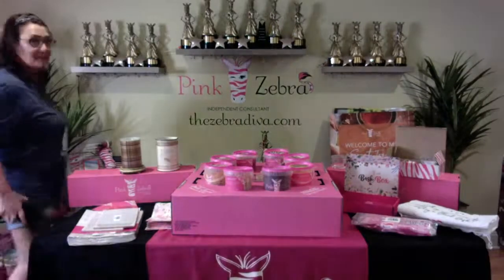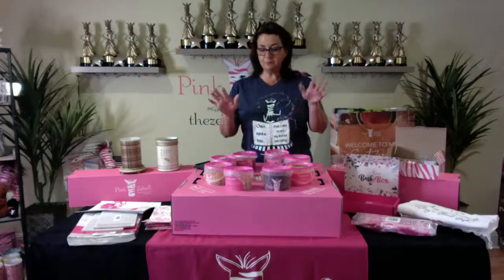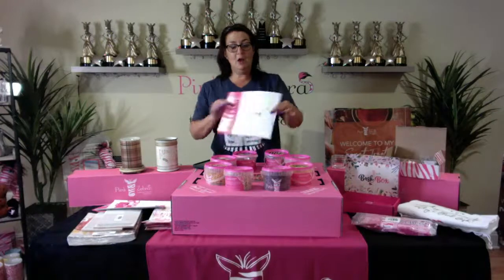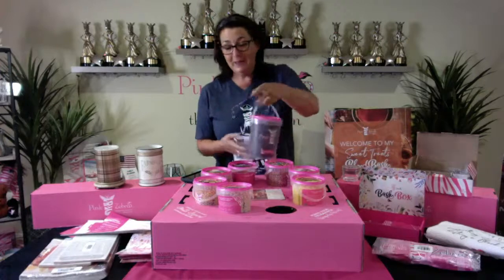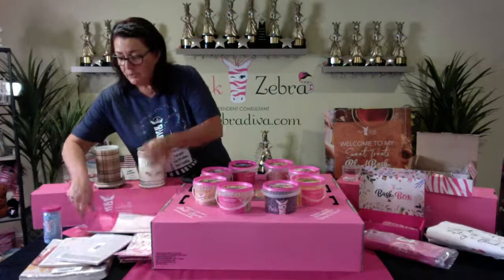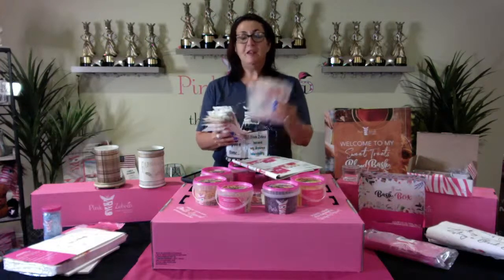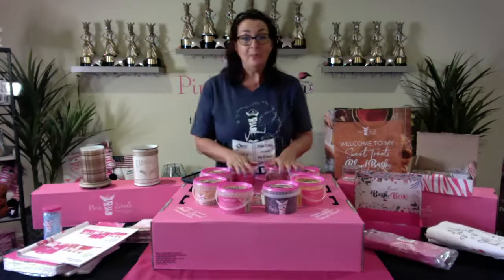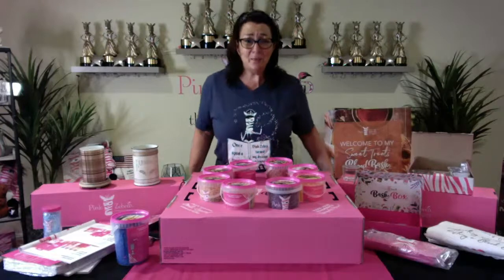Pink Zebra Kit Sale $50 off - Join For $79 - Video of What Comes in the Fall 2019 Pink Zebra Kit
Are you ready to change your life? make a great income and start your own business? are you ready to make your own schedule? and work when and where you want? then get ready because Pink Zebra is having an amazing kit sale!!! Right now you can join my Pink Zebra team for as little as $79 US and $99 Canada!! We have a GREAT team of consultants throughout the US and Canada! Join a team with a proven track record for success. Check out this video for kit details or if you are ready to take the plunge go to my I promise you won't be disappointed. I am here to guide you and help you with your business.